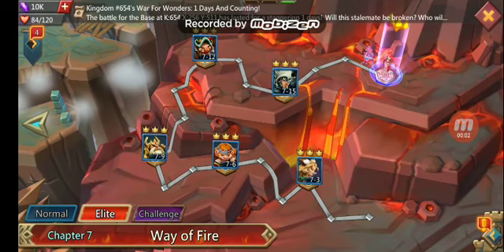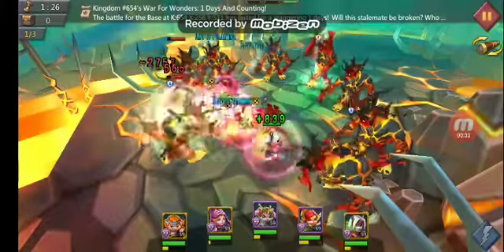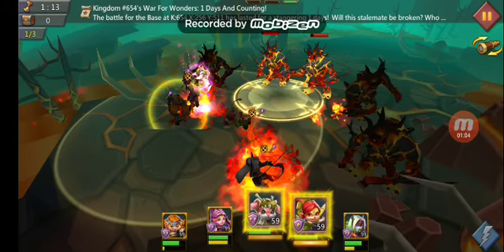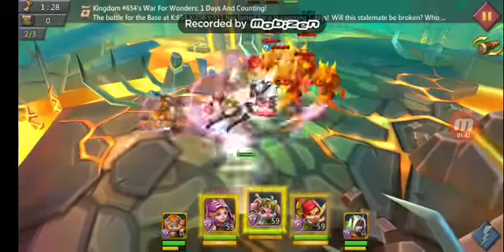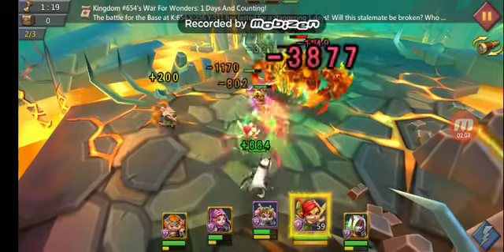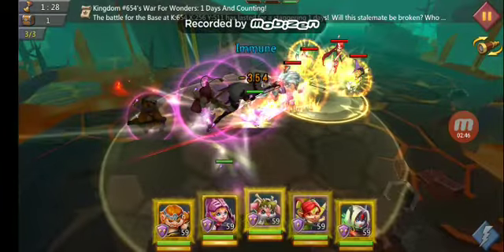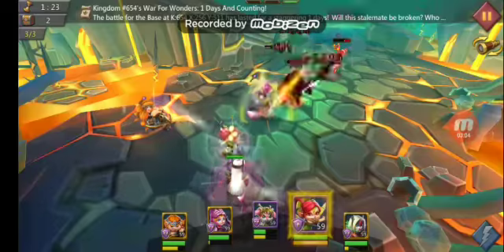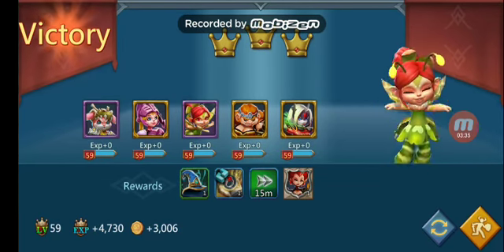Lord's Mobile Hero Stage 7 - 18 Elite.